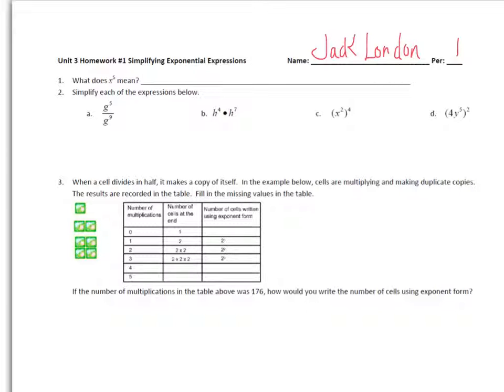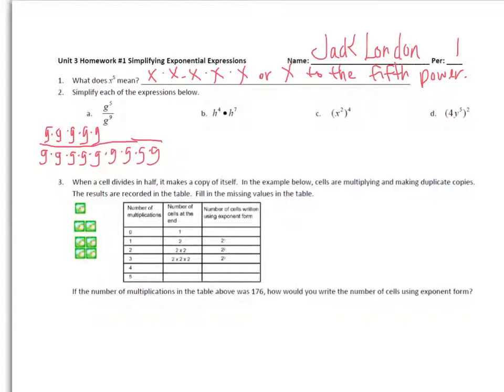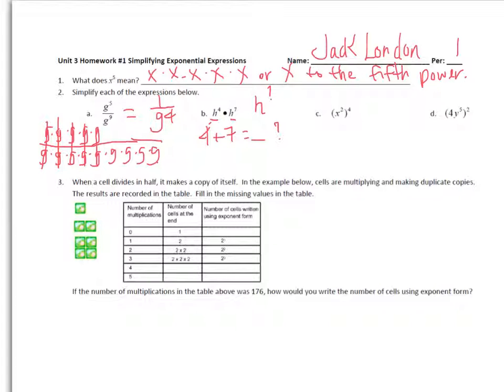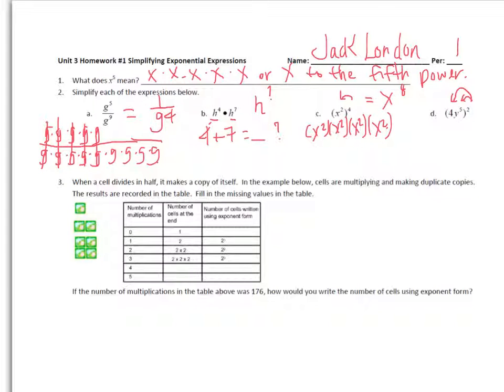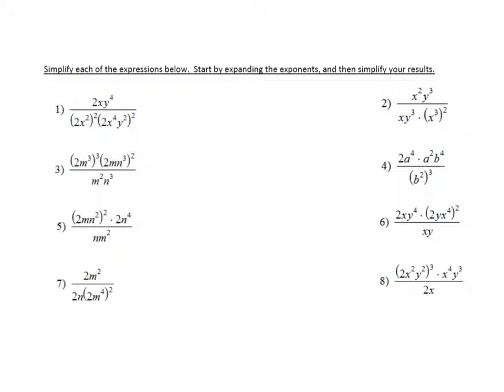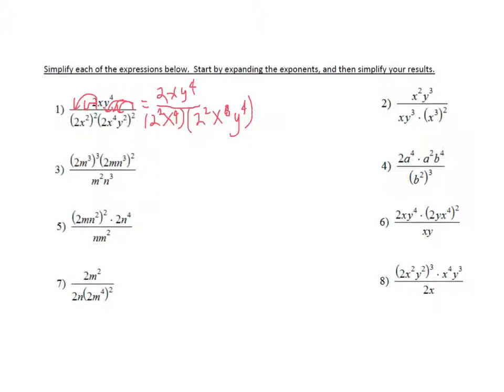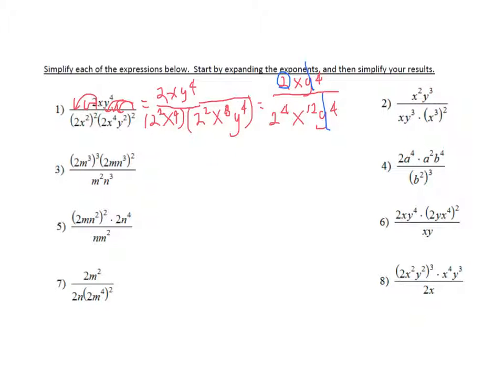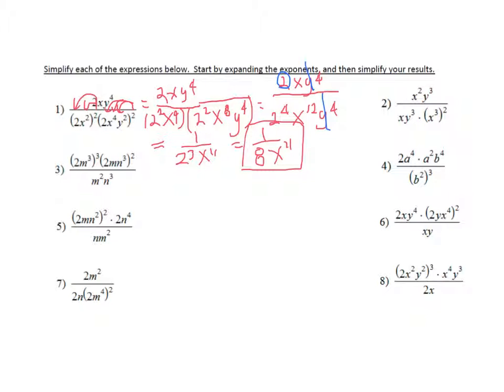unit 3, Classwork 1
An explanation of how to do Classwork one for Unit 3.